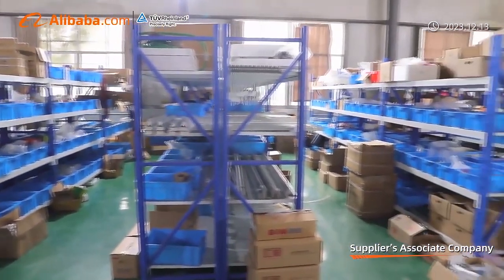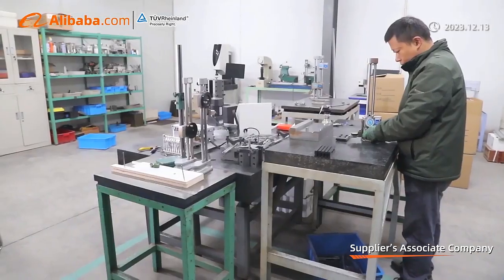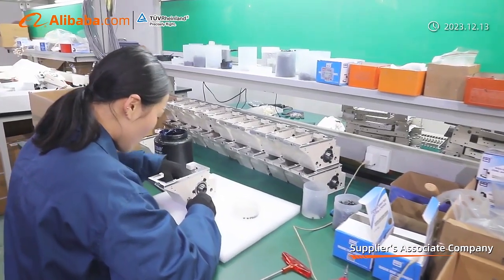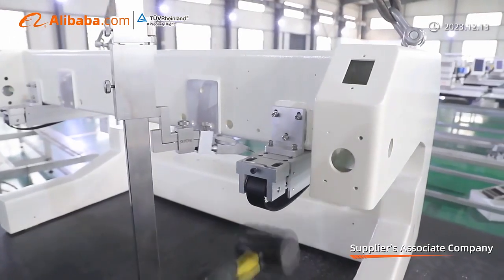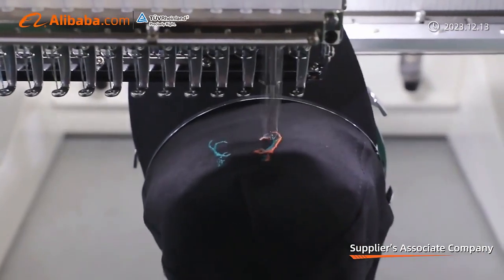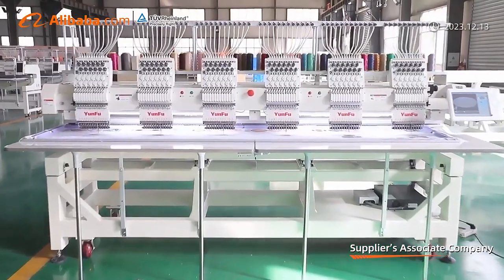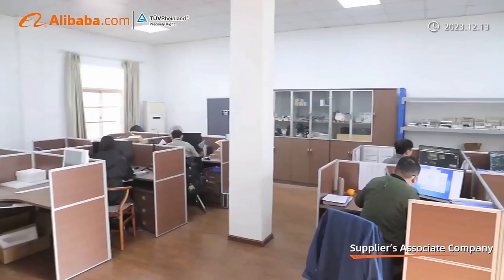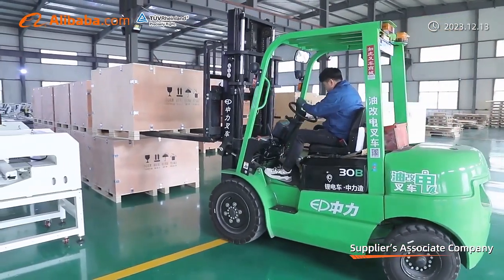YunFu embroidery machine factory is authorized by Alibaba platform.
Shenzhen Yunfu Equipment  Co.,Ltd. we are specialized in 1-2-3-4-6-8 heads cap embroidery machine and supply all types embroidery accessories for more than 20 years. Our machines have met with the approvals of clients all over the world.